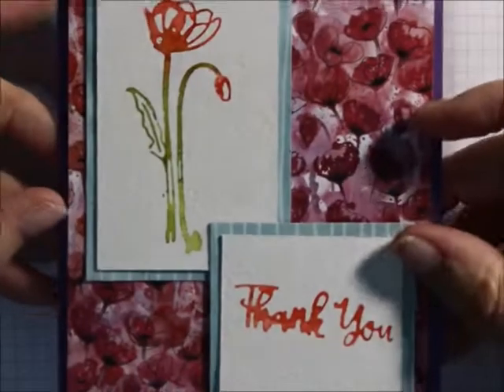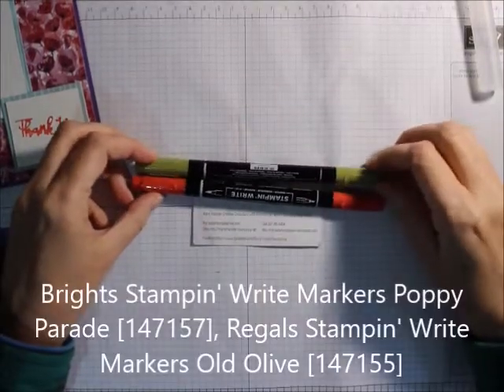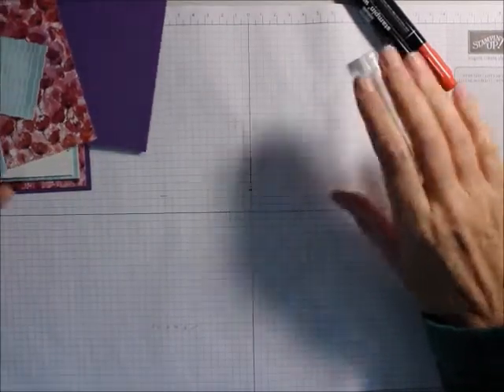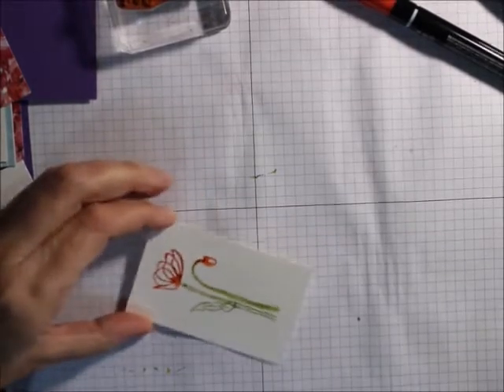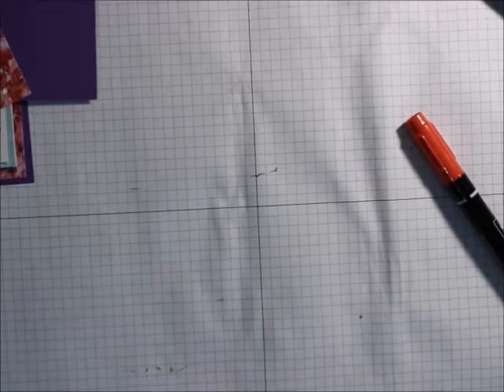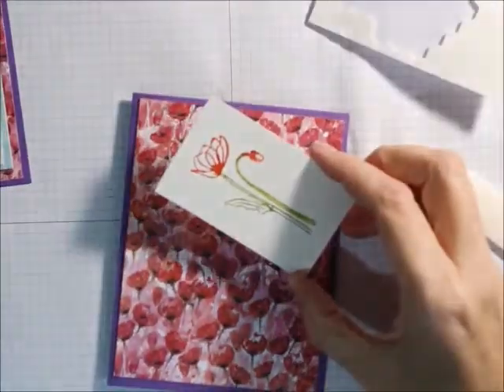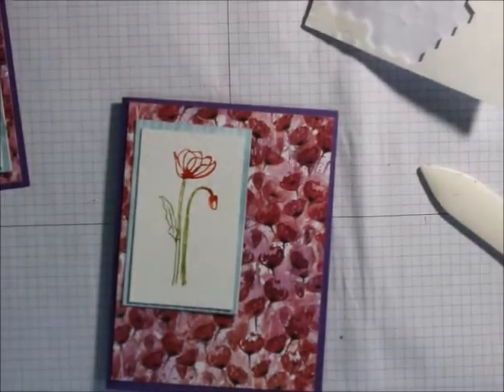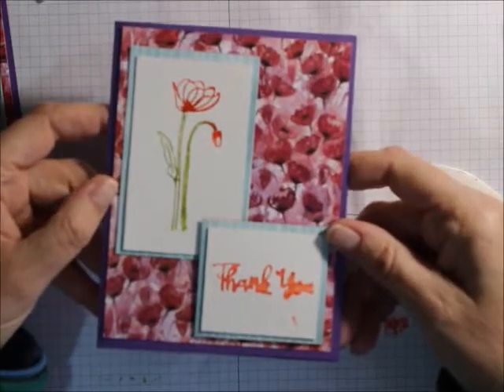Water Color Spritzing Painted Poppies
There’s a Card Thursday we will be using the Water Color Spritzing Technique for a great card using the Painted Poppies Stamp Set.   You can order everything for it below.  If you are interested in any of the products used to create this card you can support me and purchase them See a list of supplies below.